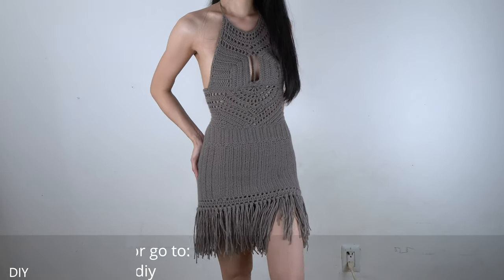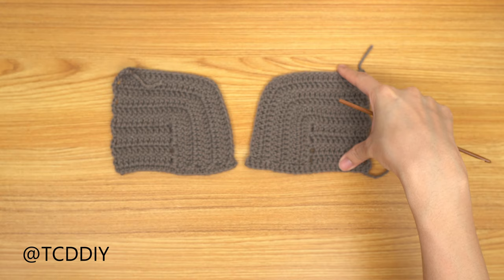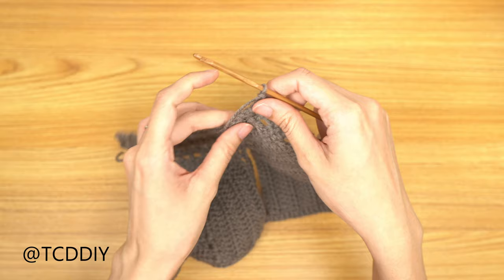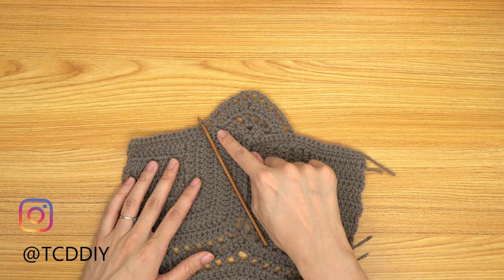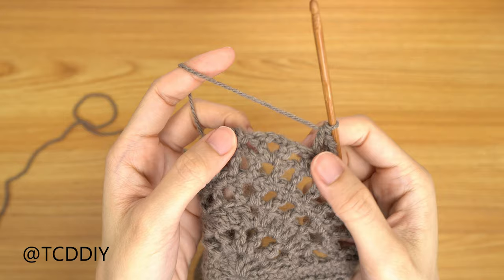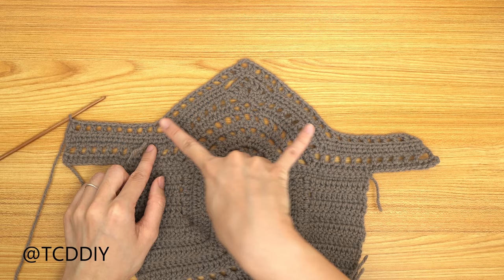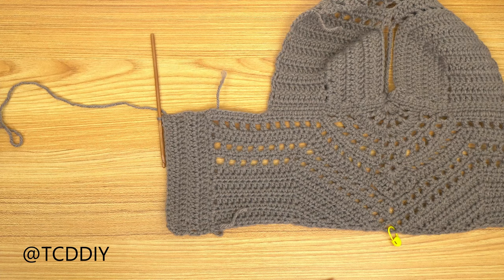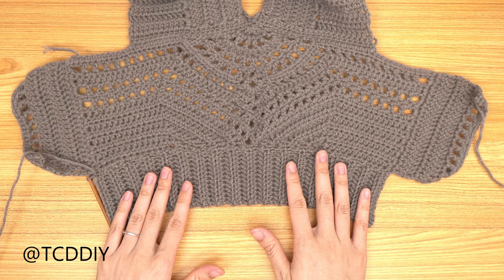Crochet Fringe Dress | Pattern & Tutorial DIY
Here is a lovely little dress that's perfect for the spring/summer! Tag us if you post it on Instagram, we'd love to see your work!

0:00 | Intro
1:17 | Cup
6:21 | Connect Cups Together
7:09 | Top Detail
7:09 | Row 1
10:01 | Row 2
10:57 | Row 3
11:56 | Row 4
12:14 | Row 5
12:14 | Row 6
12:55 | Row 7
13:16 | Mandala
14:36 | Row 1
15:56 | Row 2
17:19 | Row 3
18:32 | Row 4
19:47 | Row 5
20:09 | Row 6
20:58 | Extending Edges of Mandala
21:52 | Row 1
24:42 | Row 2
27:10 | Row 3
28:57 | Row 4
30:18 | Row 5
32:11 | Row 6
32:33 | Row 7
33:47 | Under Mandala Fill
39:42 | Back Panel/Corset
42:17 | Waist Band
47:04 | Halter Straps
49:16 | Skirt
52:09 | Bottom Trim
53:57 | Fringe

2. Must answer question that's within video